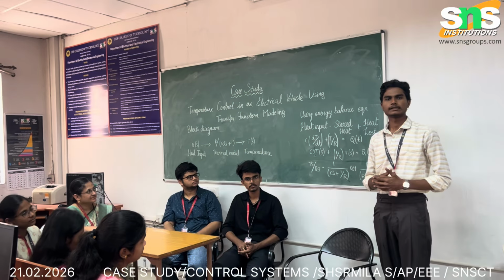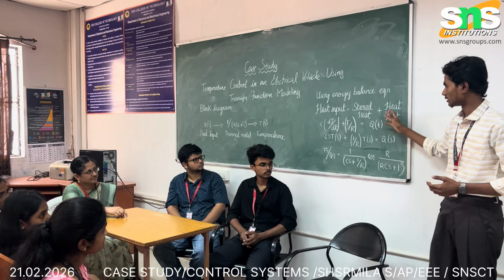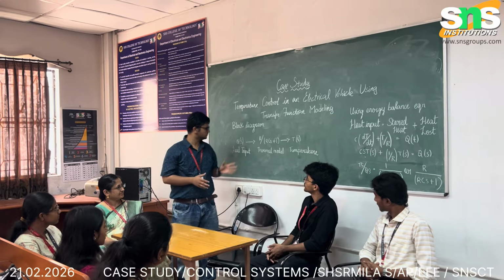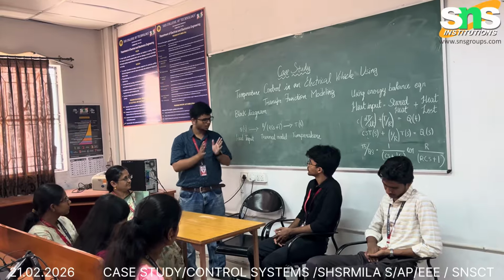Case Study: Temperature Control in an EV Battery Modeling | Control Systems | SNS Institutions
This video presents a case study on temperature control in an Electric Vehicle battery using transfer function modeling. It explains thermal system modelling and the development of a mathematical representation of battery dynamics. The role of feedback control in maintaining safe operating temperature is discussed. Controller design considerations for stability and performance improvement are highlighted.